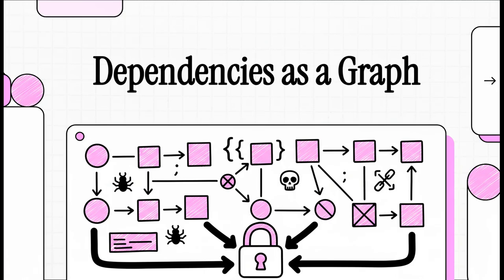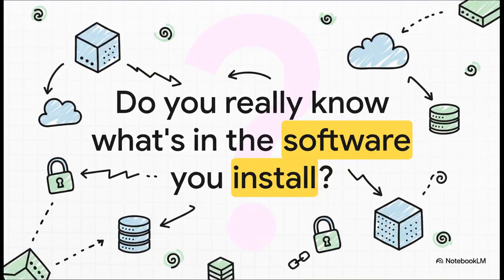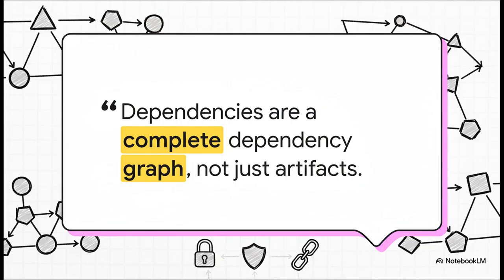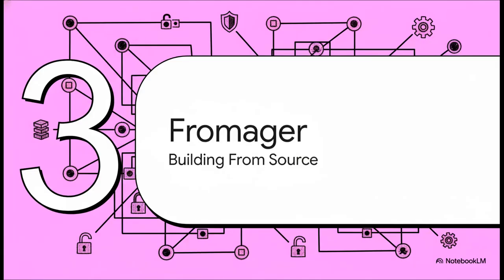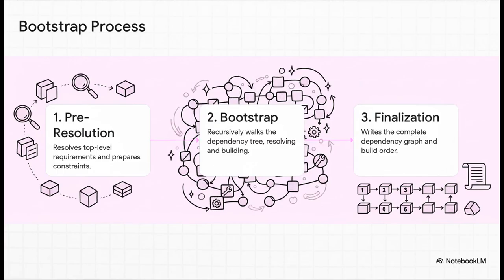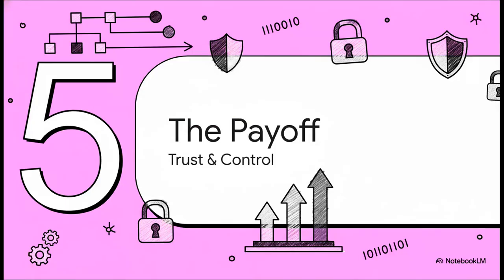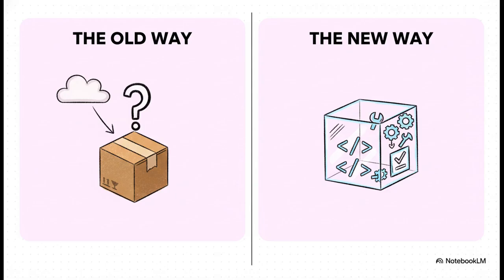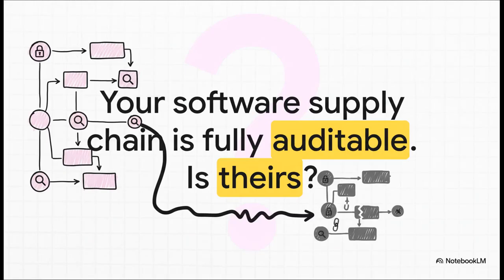Beyond pip install: Verifiable Python Builds With Fromager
How does Fromager rebuild entire Python dependency trees from source in a network-isolated environment? This deep dive explores how treating dependencies as a verifiable graph — not isolated artifacts — changes everything for enterprise software supply chain security.

When you pip install a package, you're trusting that every binary in the dependency chain was built honestly from the source it claims. For enterprises in regulated industries, that implicit trust is not enough.

Fromager takes a fundamentally different approach to Python packaging. Instead of downloading pre-built wheels and discarding dependency relationships after resolution, it builds a persistent, typed dependency graph that captures every relationship — build-time and run-time — and rebuilds everything from source inside hermetically sealed, network-isolated environments using Linux namespaces.